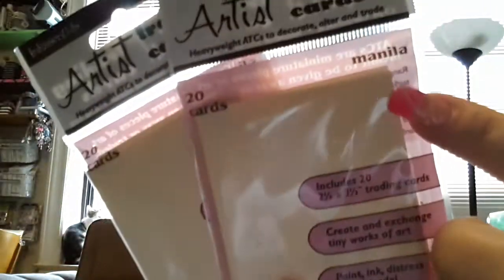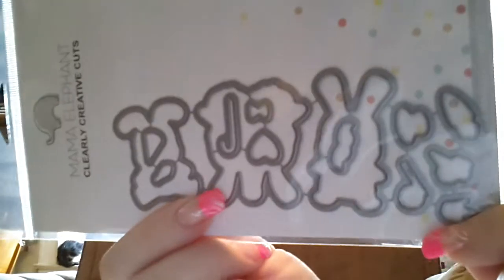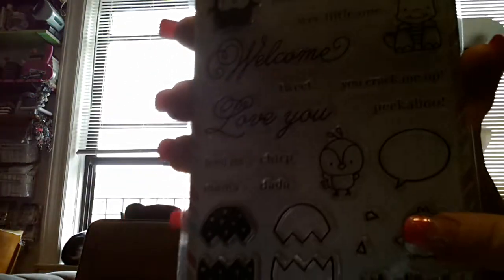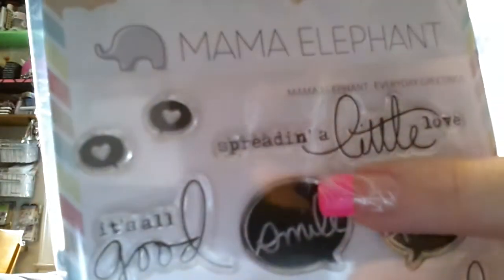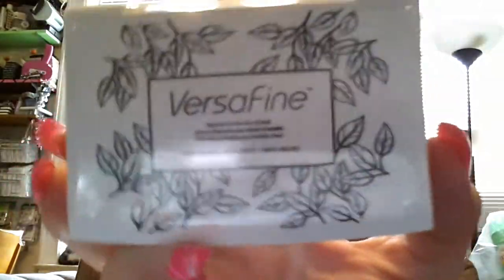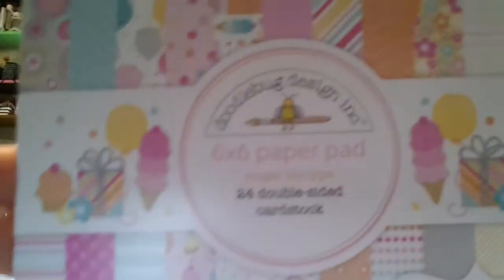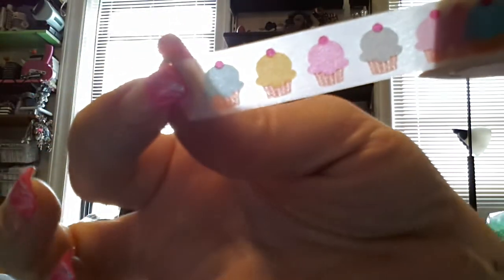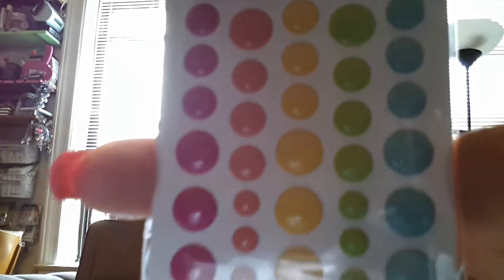Yes another haul lol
Sominsaysstamp.com
Mamaelephant.com
Amazon.com
Allscrapbooksteals.com